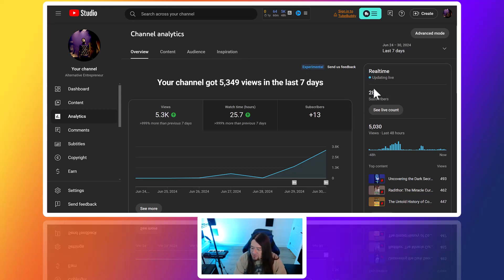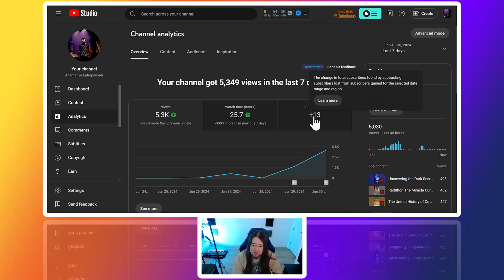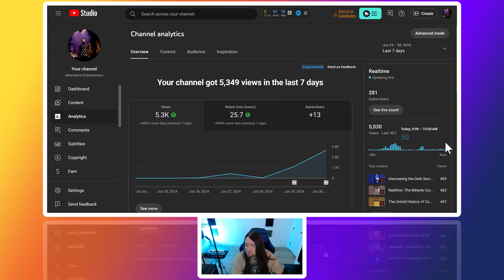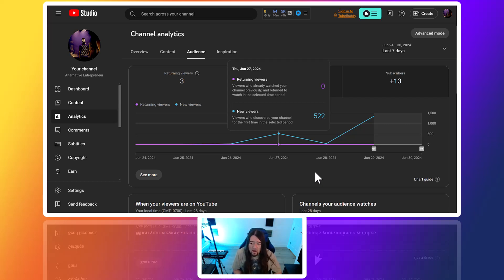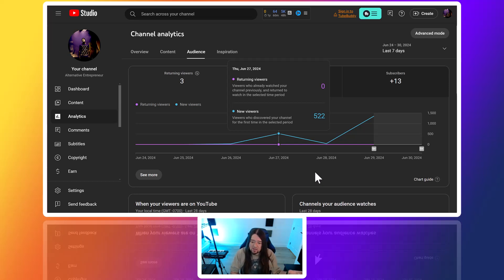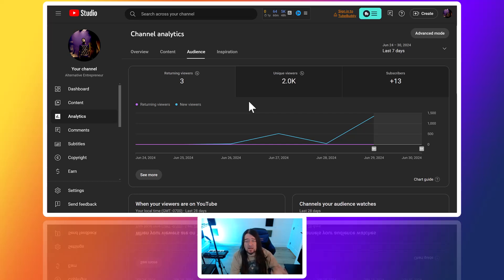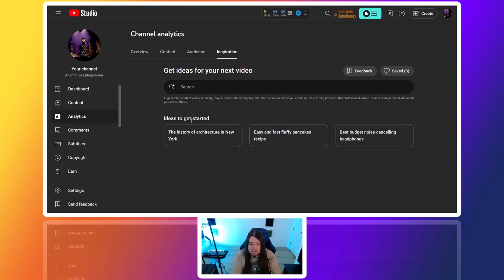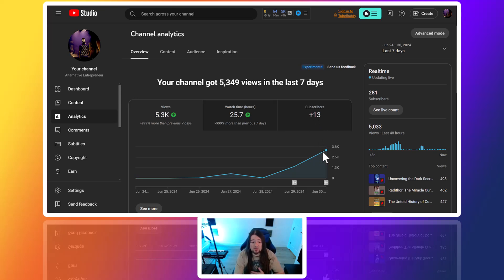Ai YouTube Channel Update 2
I use inVideo to make the Ai Videos currently on the A.E. Channel.